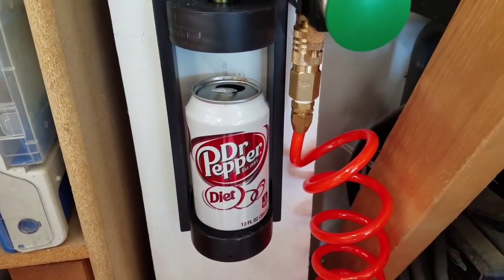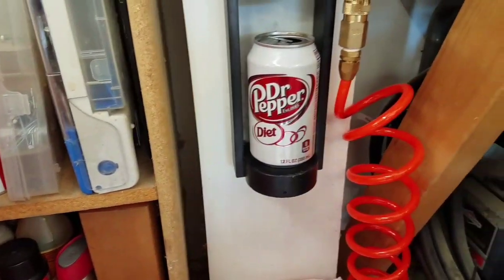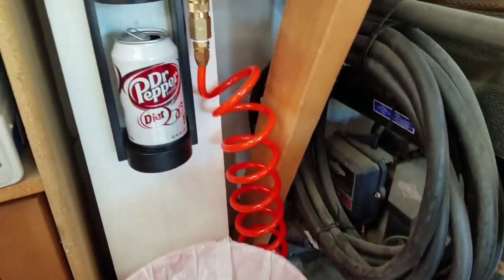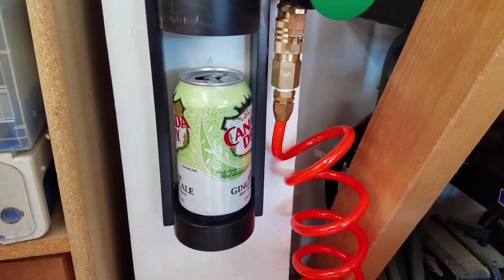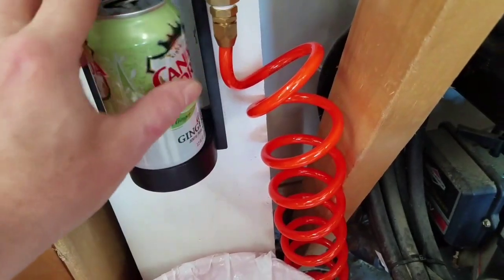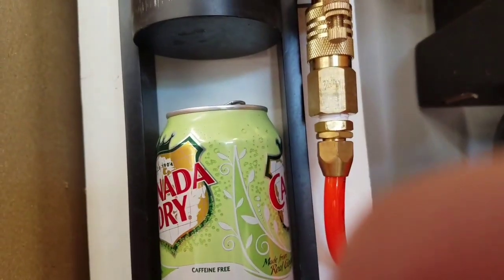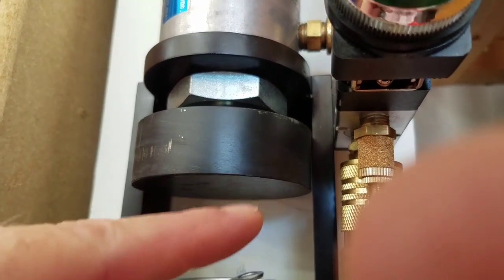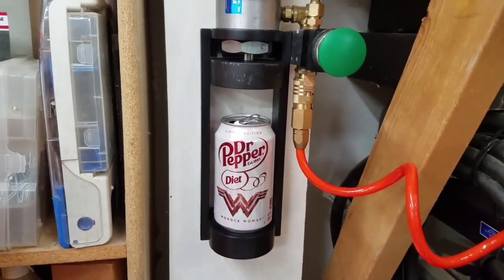Pneumatic Can Crusher Fix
My can crusher was allowing pressure to build up in the cans causing soda to spray everywhere. I engineered a simple fix.